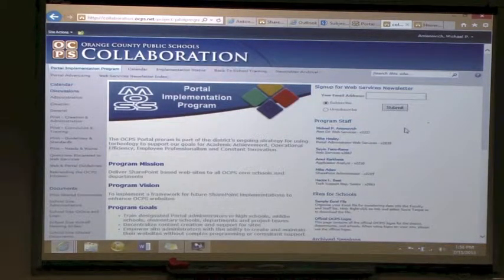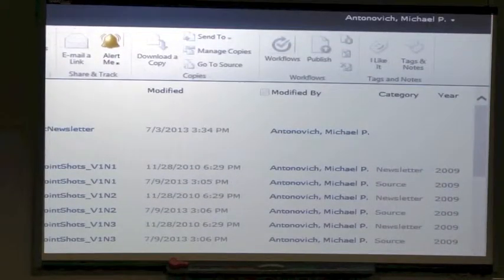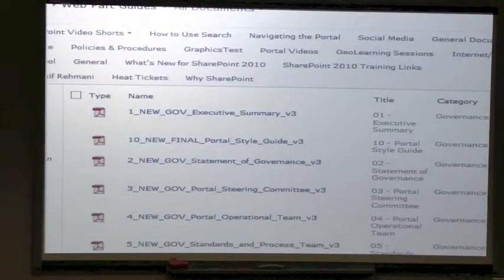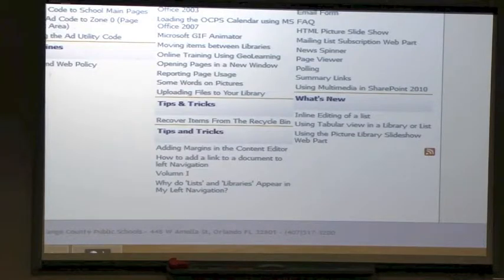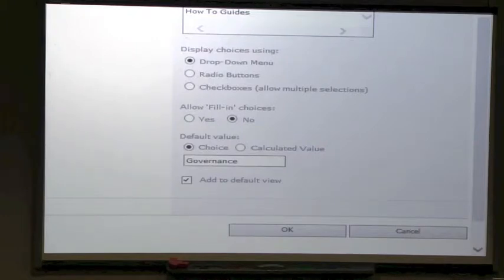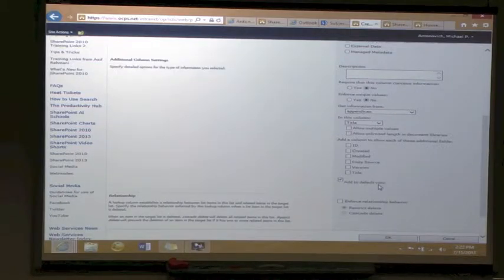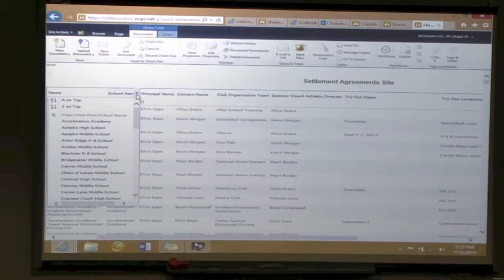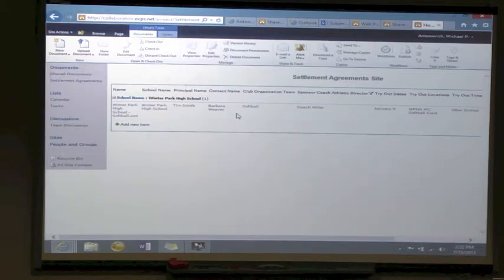Wave 1 School Collaboration - Metadata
School Collaboration Training - Metadata